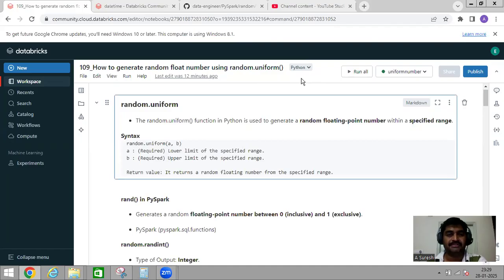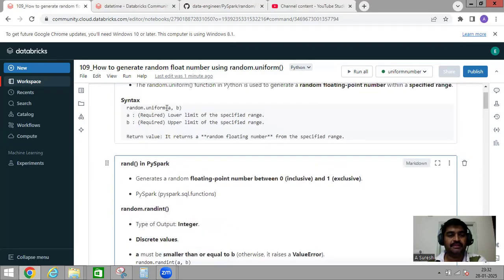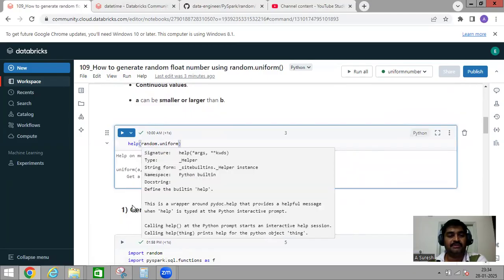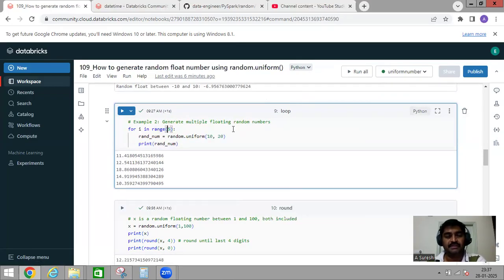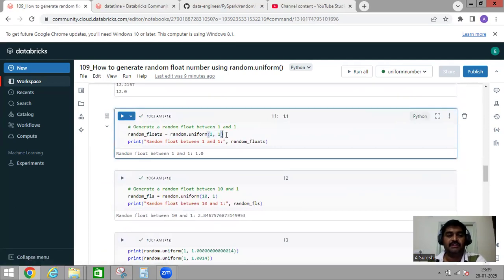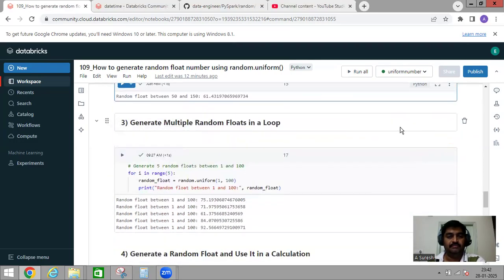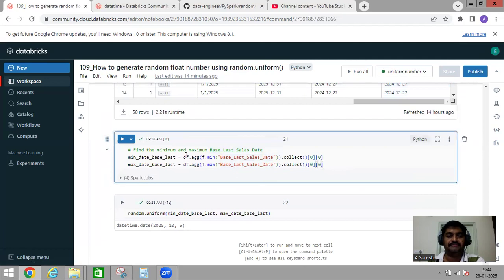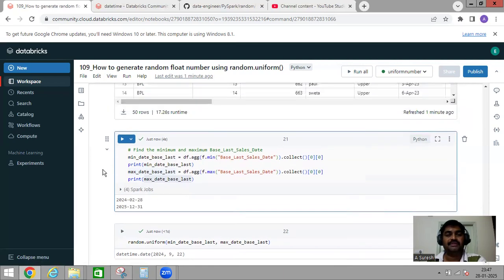109. How to generate random float number using random.uniform | python pyspark PART 109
How to generate random float number using random.uniform()?

databricks interview
databricks interview questions
databricks certification
databricks spark certification
databricks tutorial

Google Search 👍
rand function in pyspark
generate random values
rand() in pyspark
rand() in spark
rand value
random in pyspark
pyspark get values
groupby, count, lit, when, otherwise